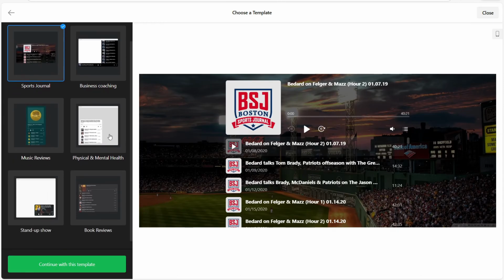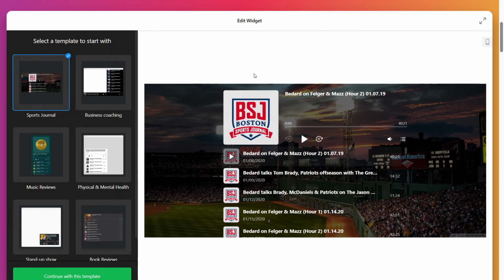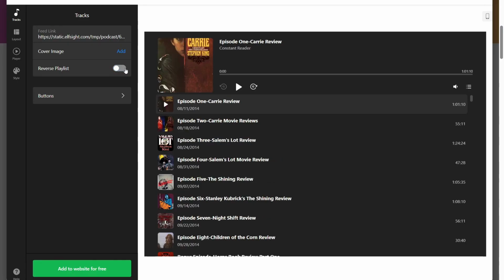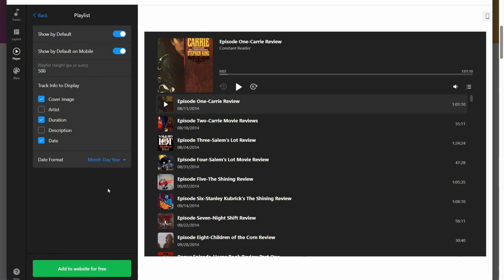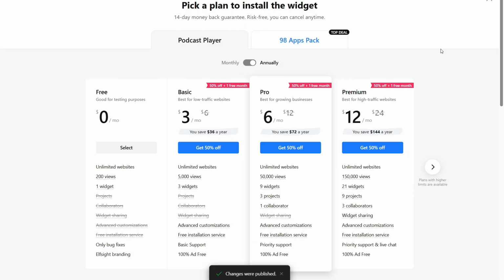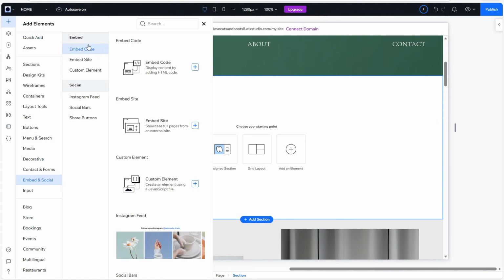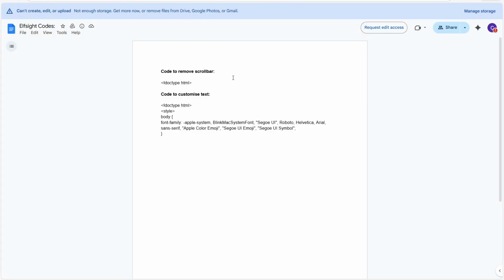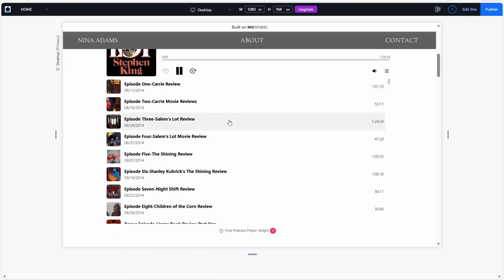How to Add Podcast Player in Wix Studio [For FREE]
Learn how to insert a podcast player in Wix Studio to stream episodes directly on your website. This tutorial also shows how to add a customizable podcast widget in Wix Studio to highlight your latest episodes and improve listener engagement.